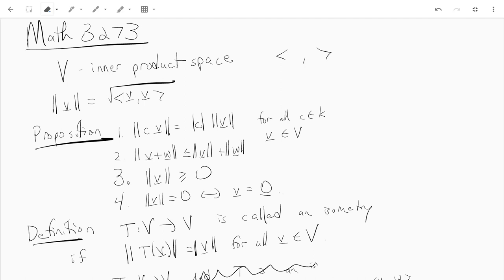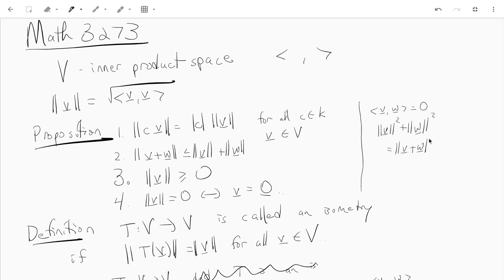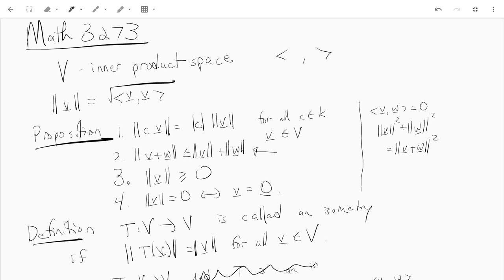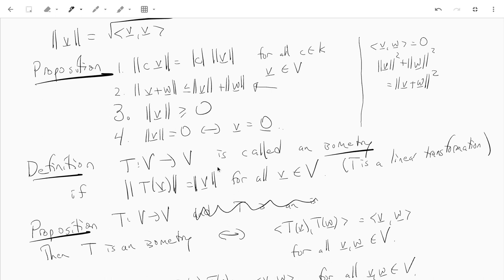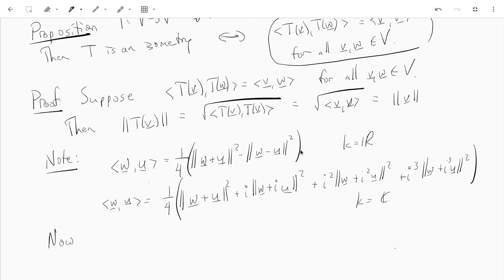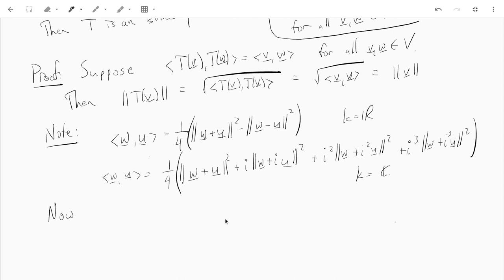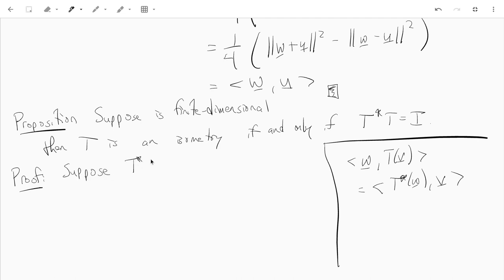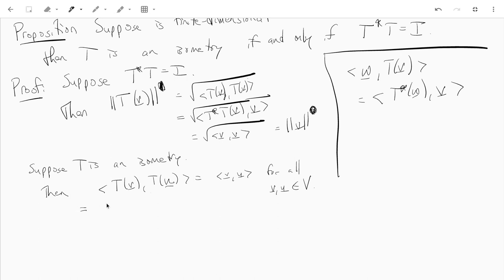Math 3273 - Isometries